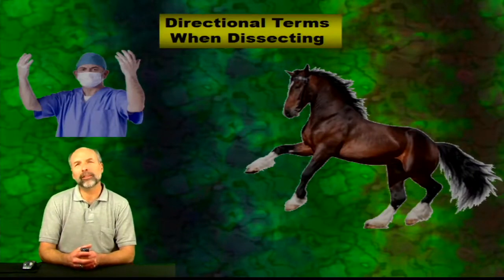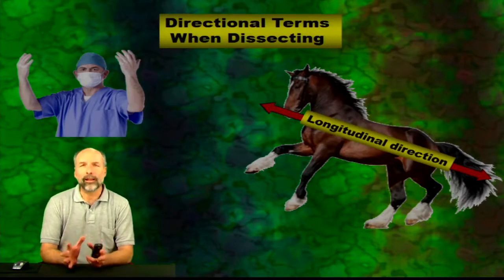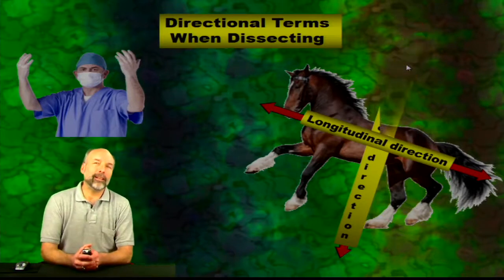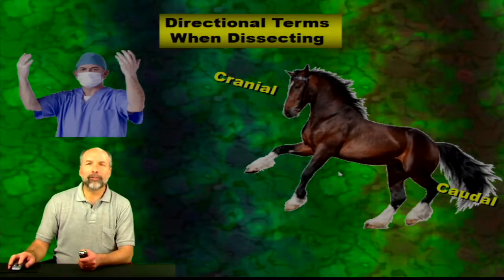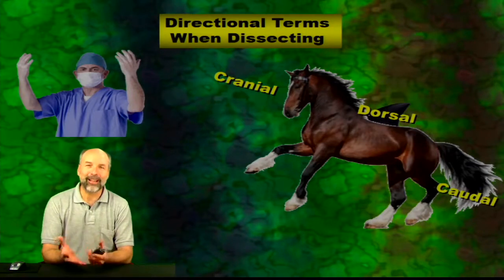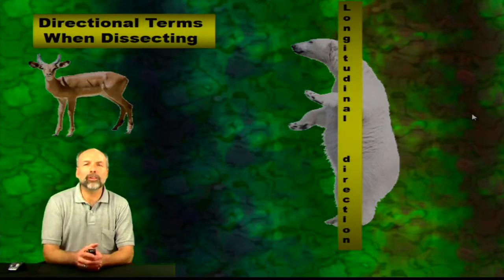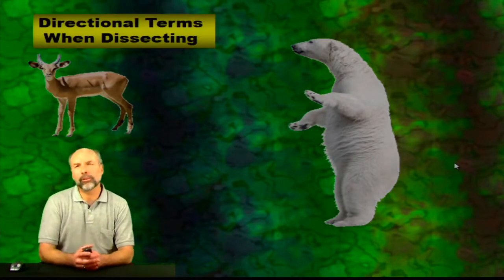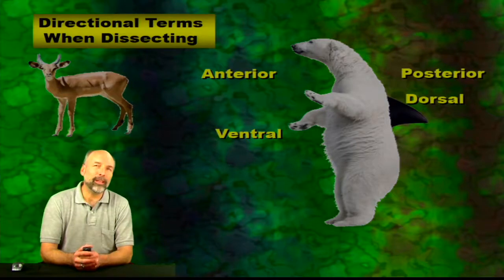Biology - Anatomy Terms Used for Dissection